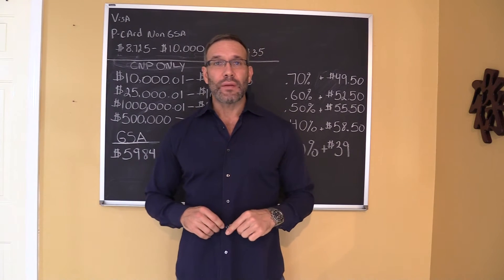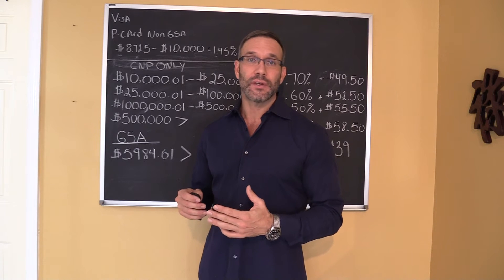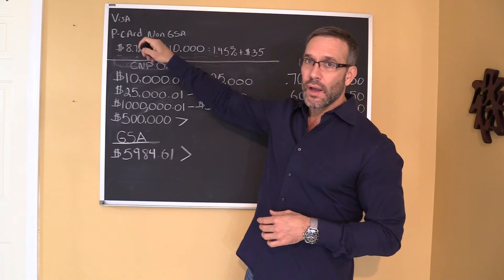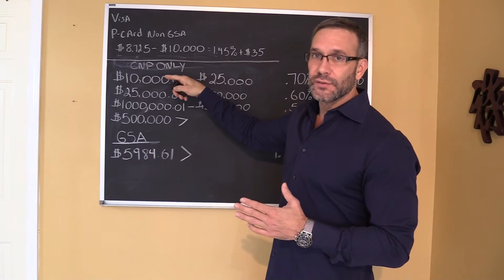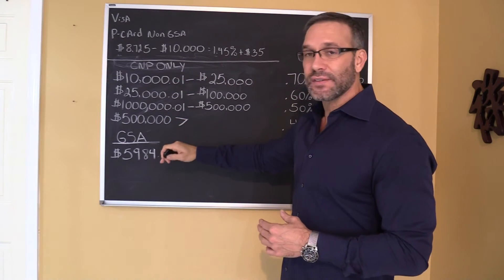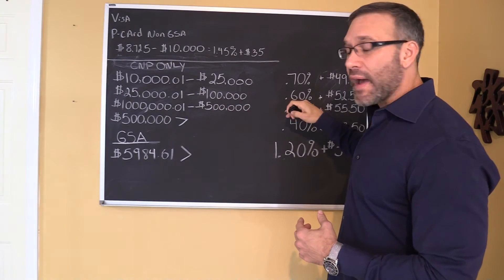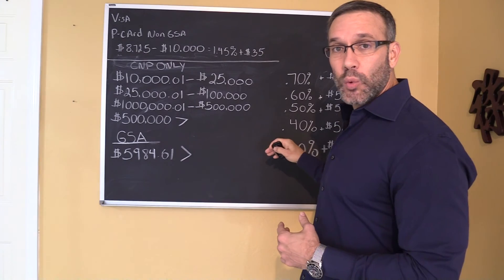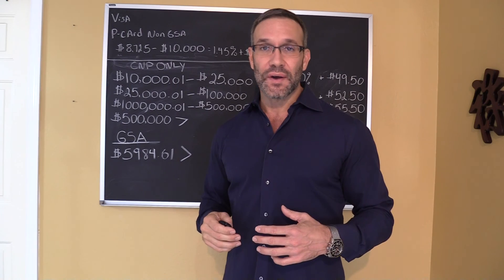Visa High Ticket Interchange Program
Visa High Ticket Interchange is designed for Transactions $8725 and above for non GSA and $5,984.61 for GSA transactions